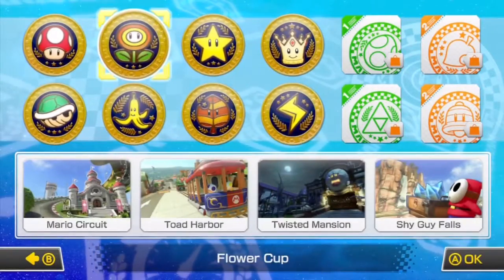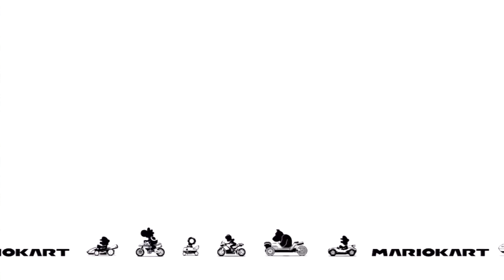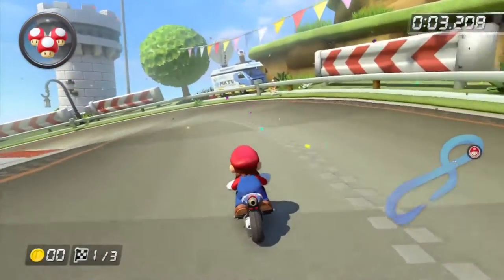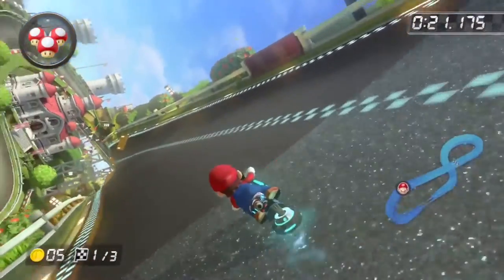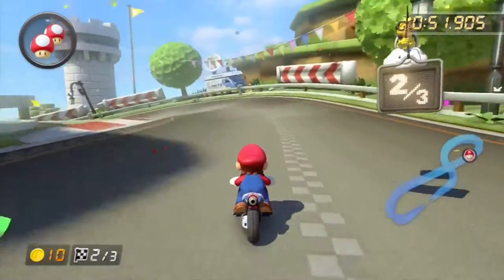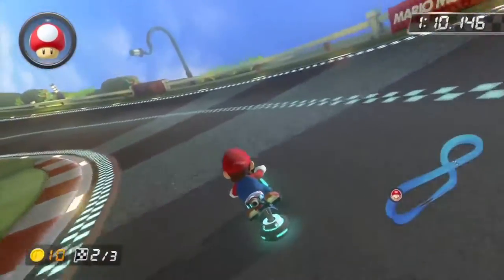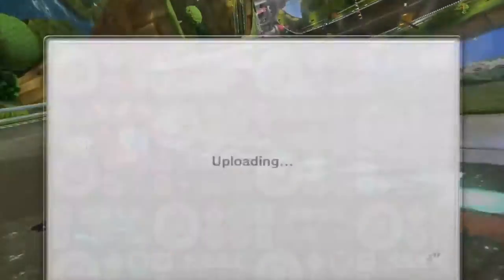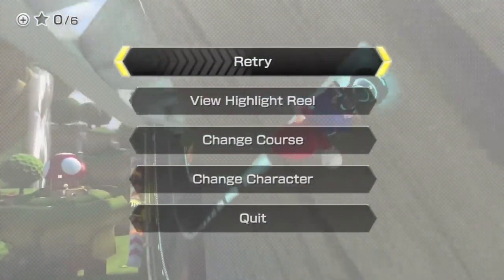Mario Kart 8 Time Trials - Episode 05: Mario Circuit | GiantGrotle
Time to do a Time Trial in Mario Circuit!
QOTD: What is your favorite "Mario Circuit track" in the Mario Kart series?